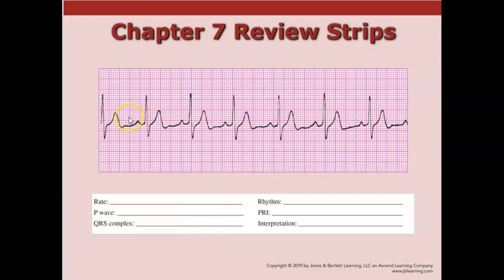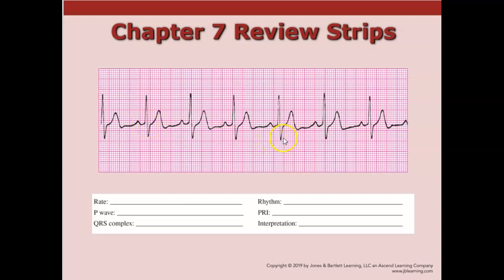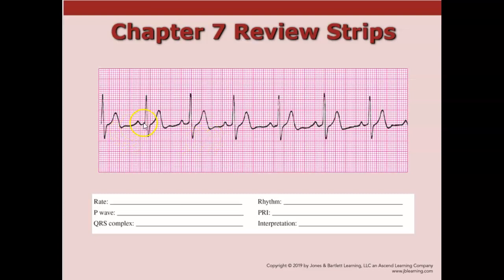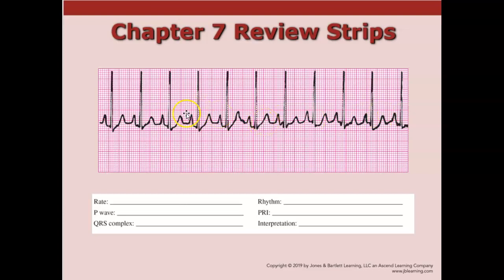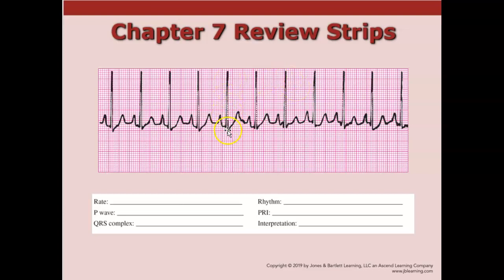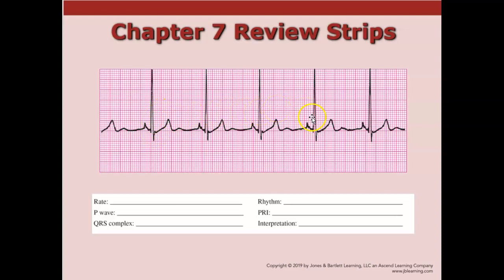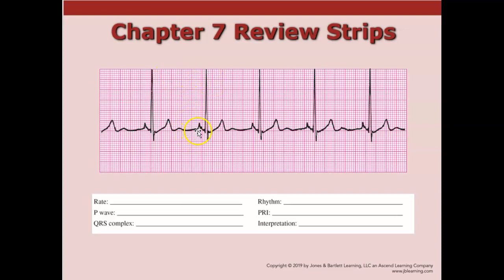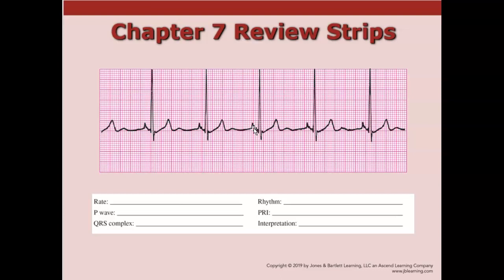EKG Chapter 2 EKG basics